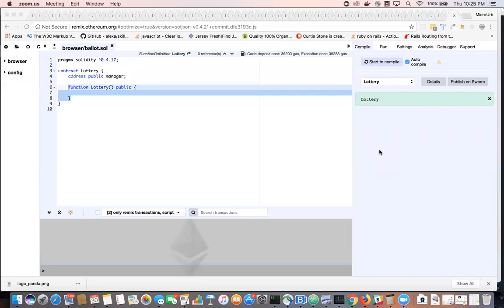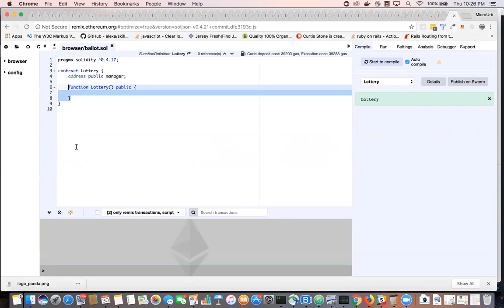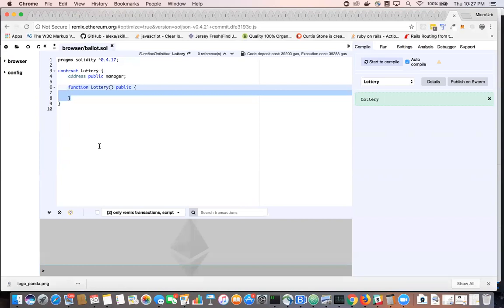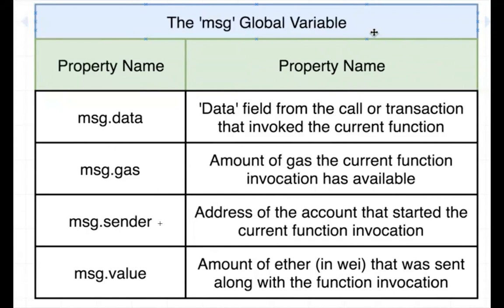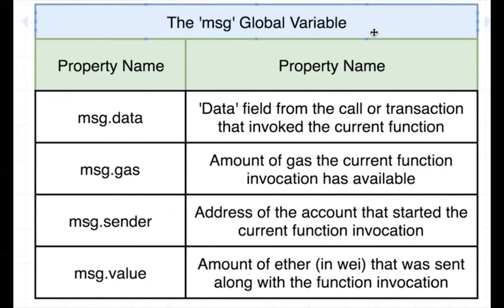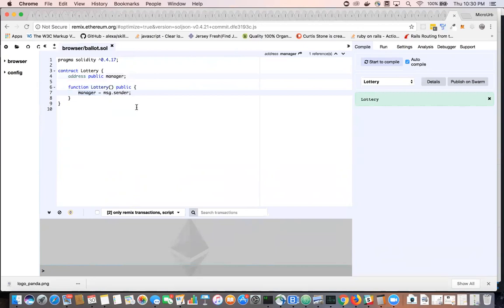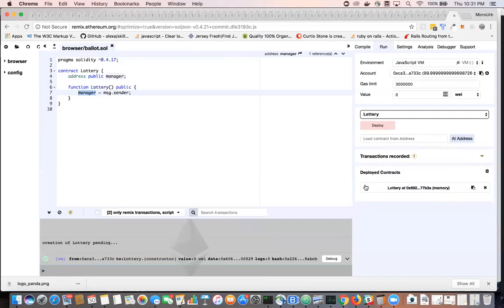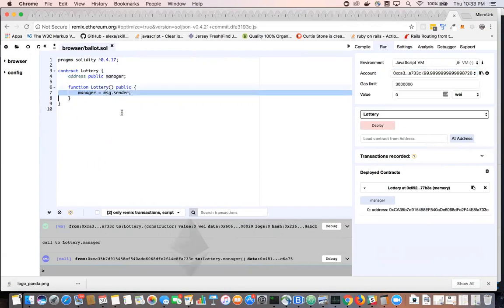Ethereum: The Message Global Variable 061